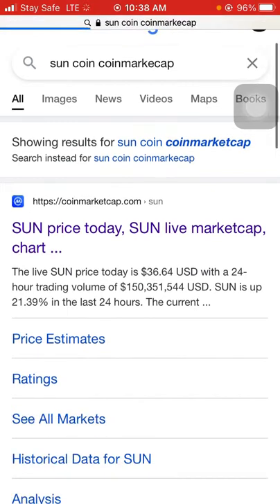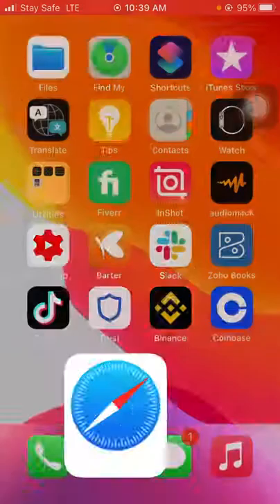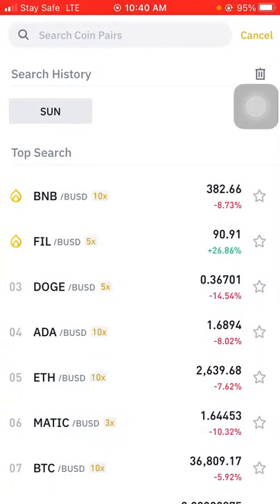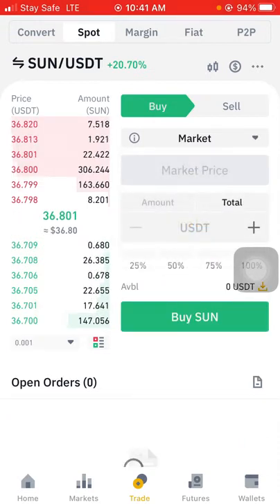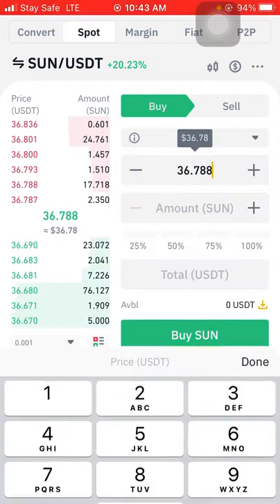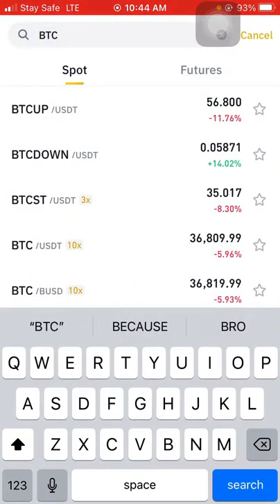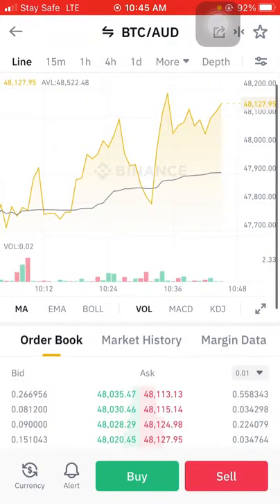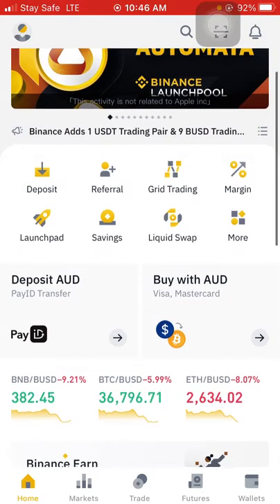How to Buy Sun Coin Crypto And Where to Buy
In this video, I revealed to you to how to buy Sun coin on Binance.

The video is very detailed and will take you through every process, step by step.